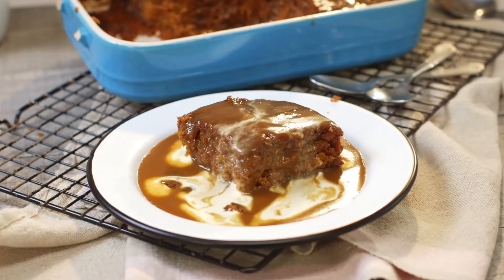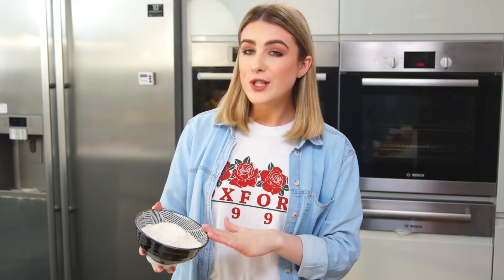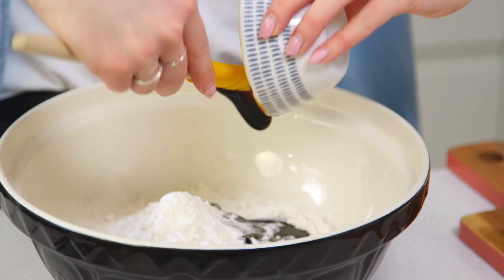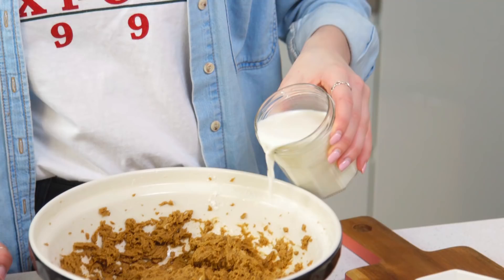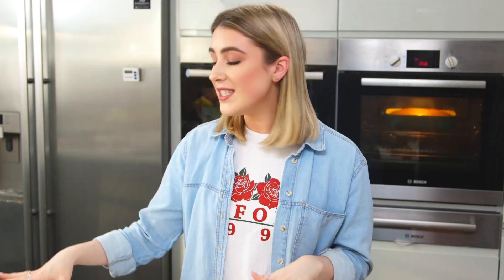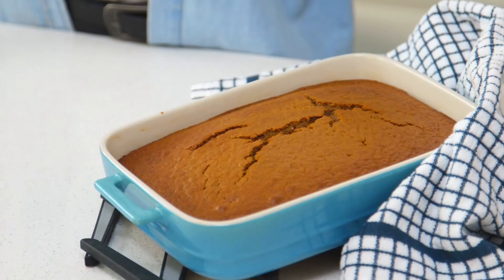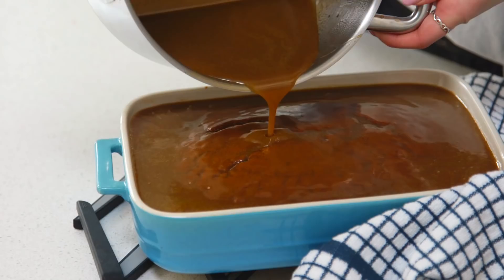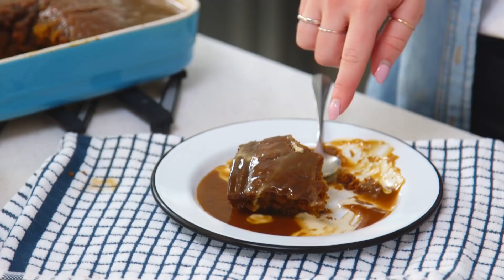Tested: Mary Berry's Sticky Toffee Pudding - In The Kitchen With Kate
Hey Guys!! I hope you're all having a great week! ☺️ Today I tested out Mary Berry's sticky toffee pudding and let me tell you... THIS WAS DIVINE! I will definitely be making this time and time again. It's so moist and delicious and that sauce is incredible! If you would like to make it click the link here for the full ingredients list

If you would like to send me something:

Kameleon
53 Frith Street
London
W1D 4SN